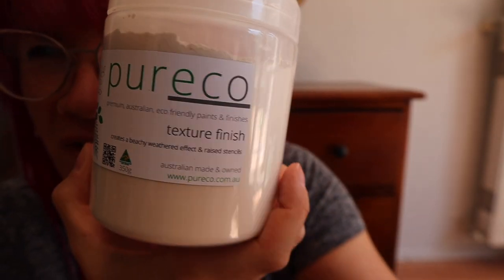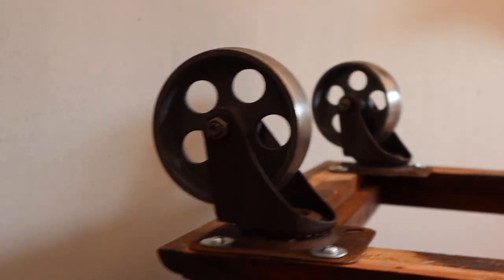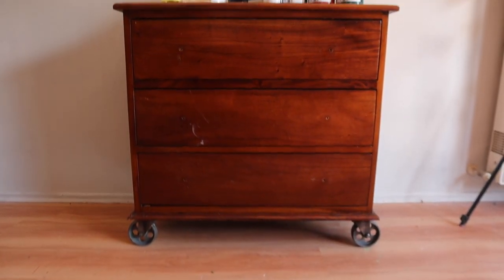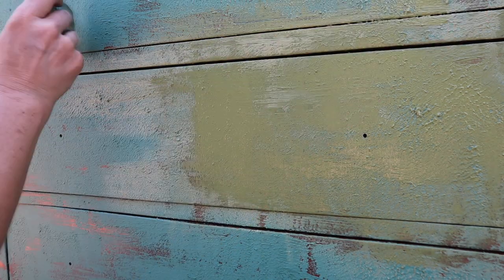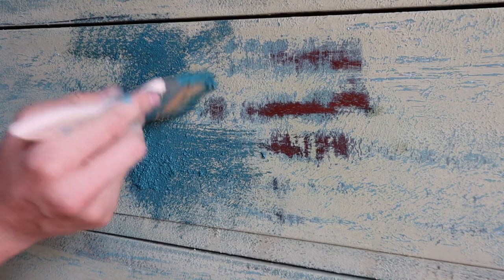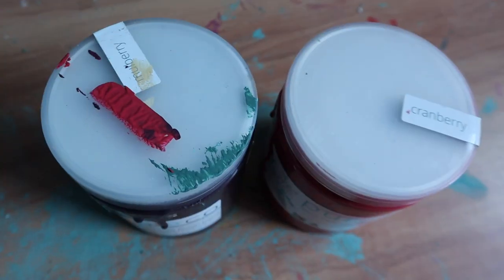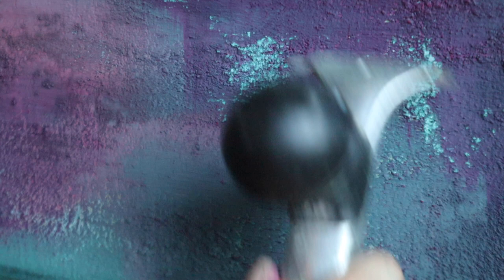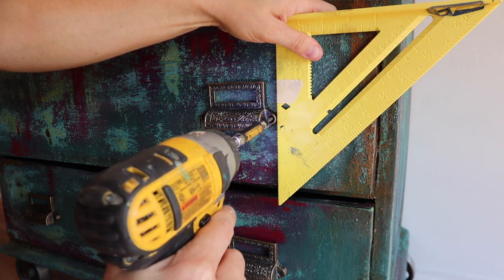Kosher Salt For Texture - Create Layers & Texture On Furniture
I will be using Pureco Paint In Today's Video!!

Kosher Salt